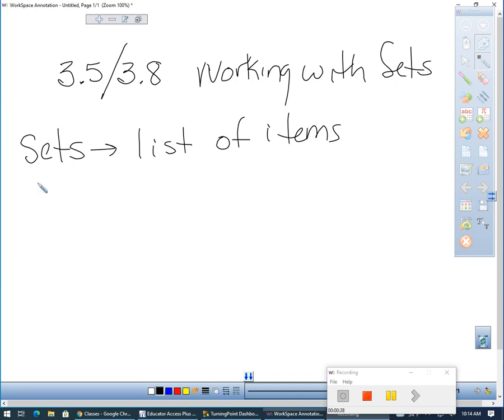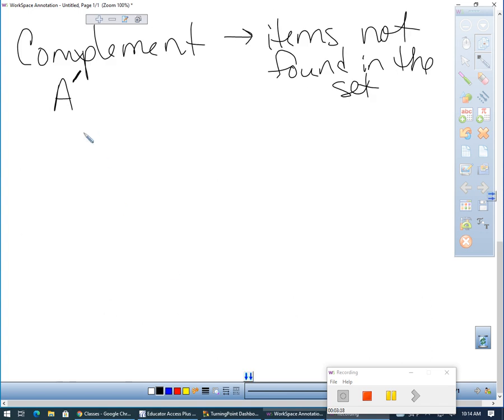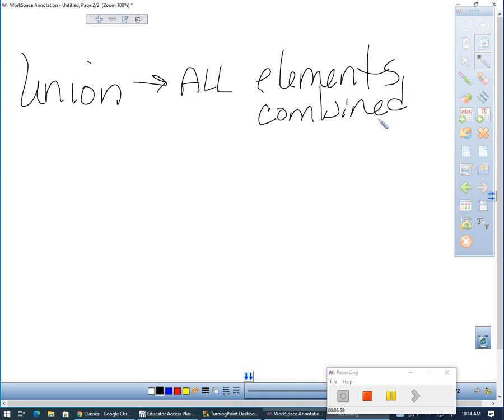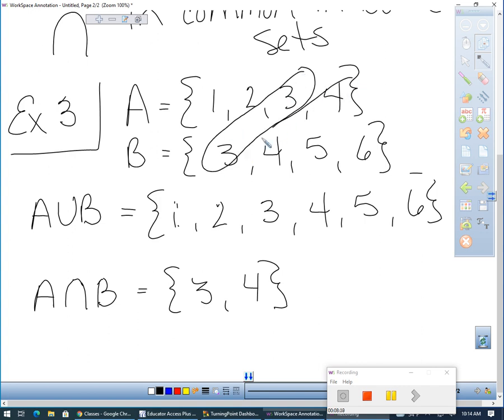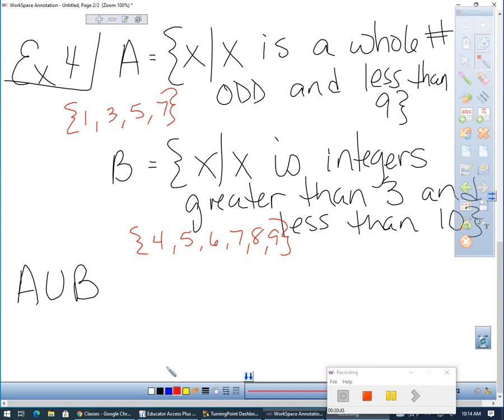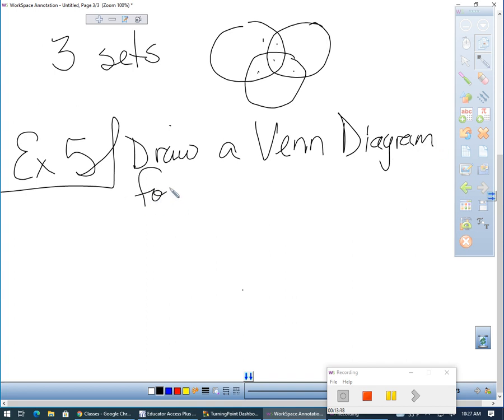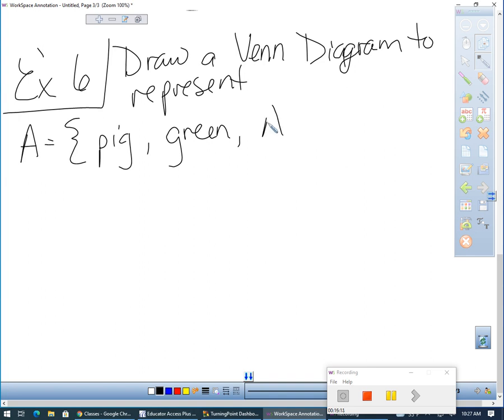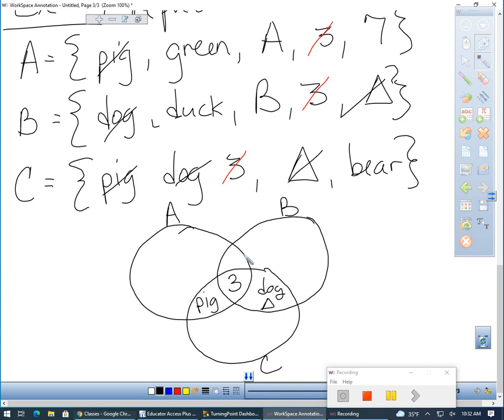Algebra 1 3rd hour 3 5 and 3 8 Sets